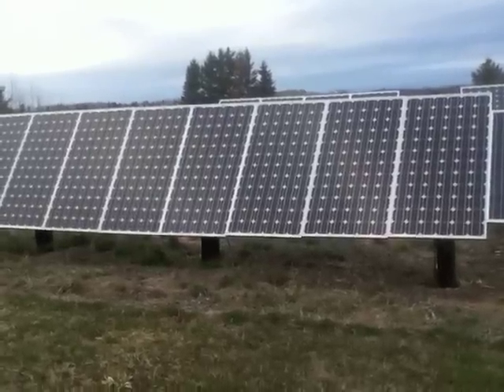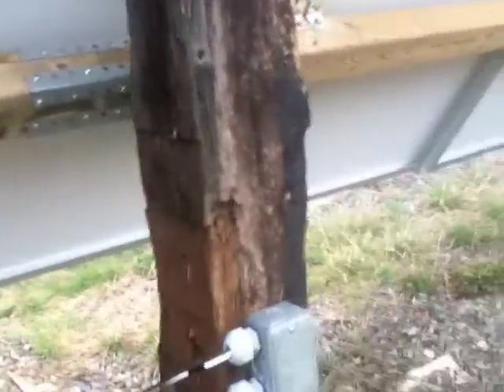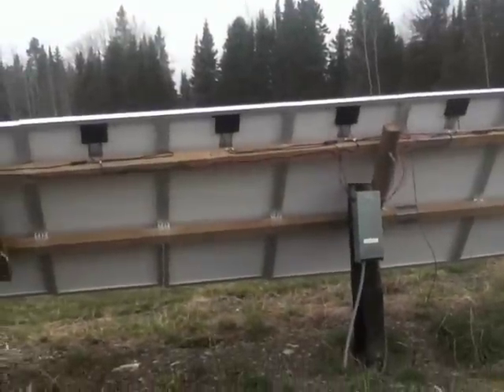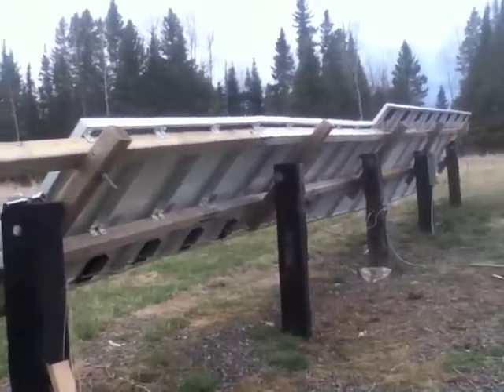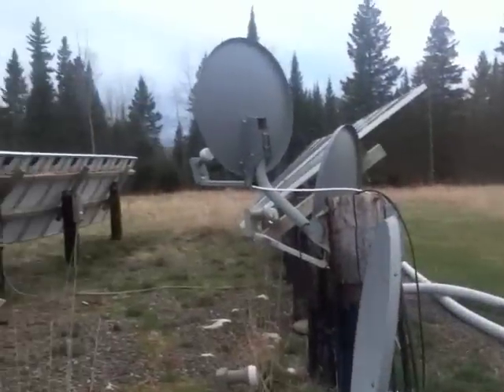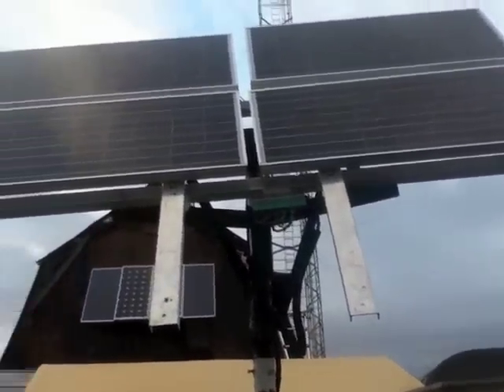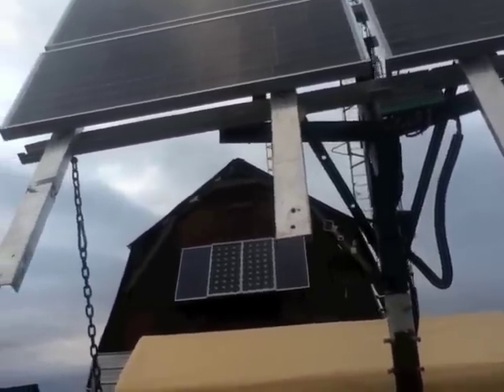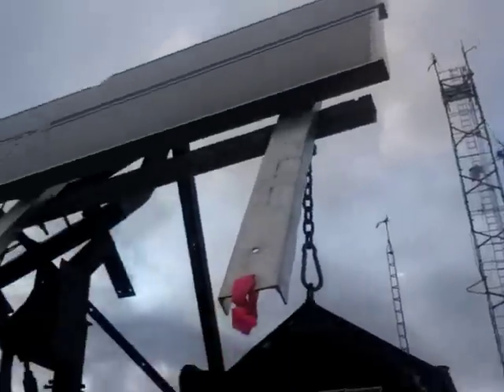Expanding The Solar System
Expanding the Solar system to 4.16 Kw on an off grid system.
We're taking some unused 85 Watt  12 Volt panels and combining them to some 24 Volt panels . Putting them from Parallel to Series to raise the voltage in order to reduce the losses in the existing wire. Then hooking it to all to MPPT charge controllers that will take the high voltage and low voltage 24 Volt battery bank.